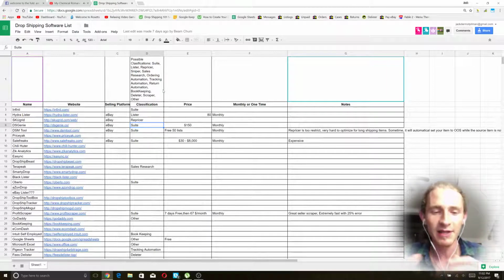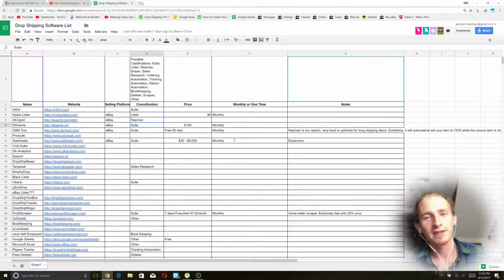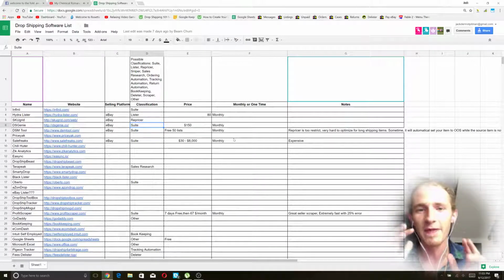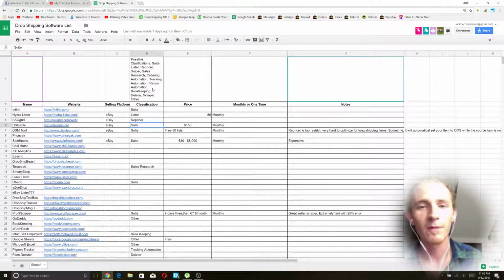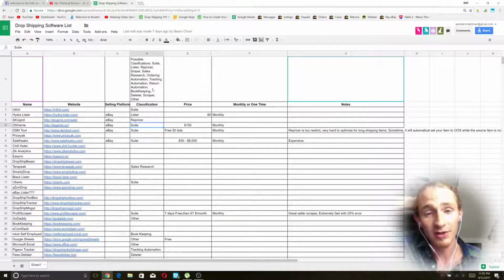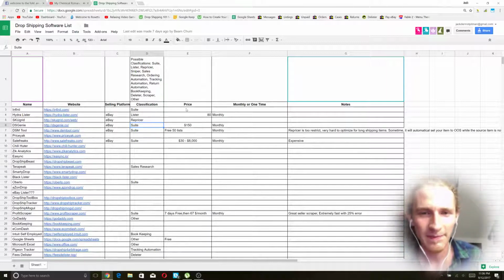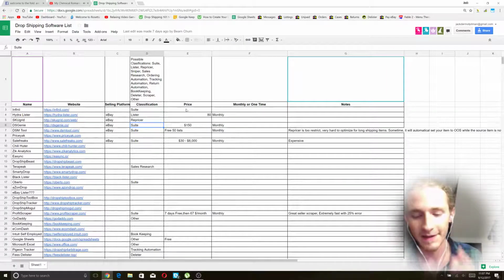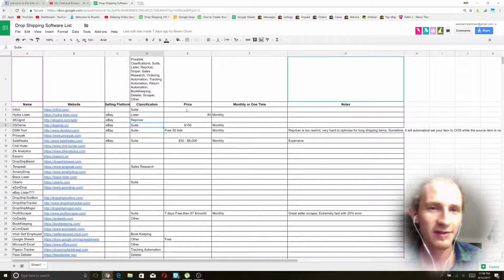What Are All The Different Possible Kinds Of Drop Shipping Software?